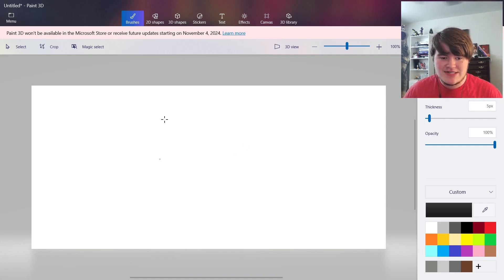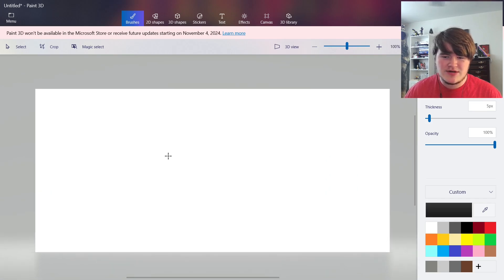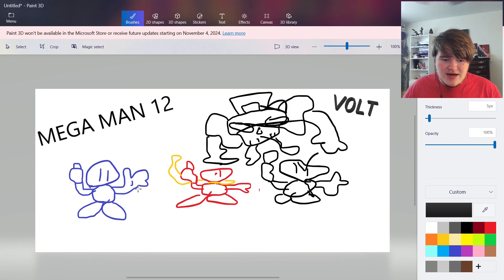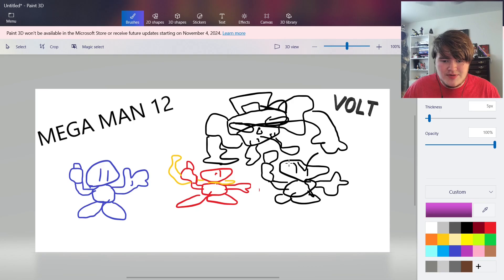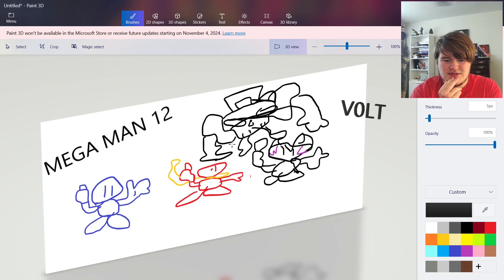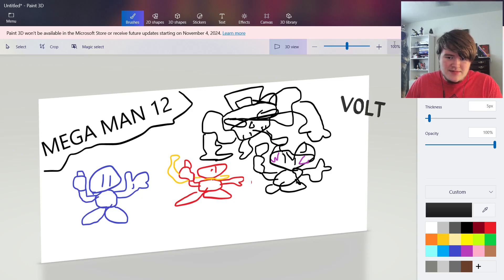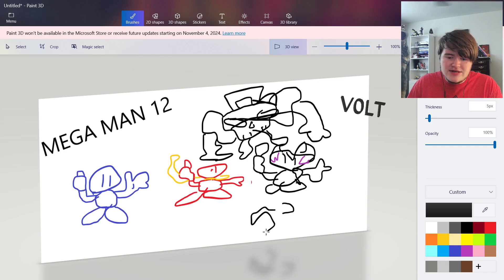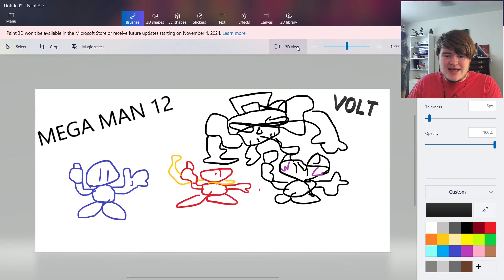My Mega Man 12 Concept!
(MY INTENDED AUDIENCE IS 13+)
In this video, I discuss what I believe would be the best Mega Man game from the classic series if it were to exist.